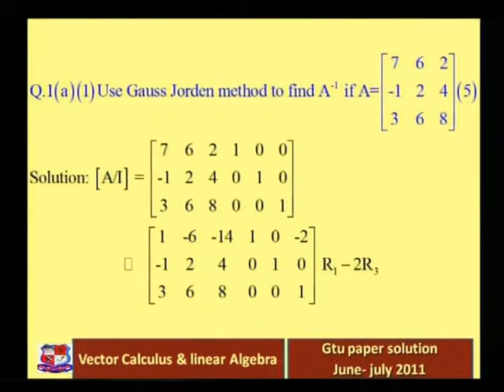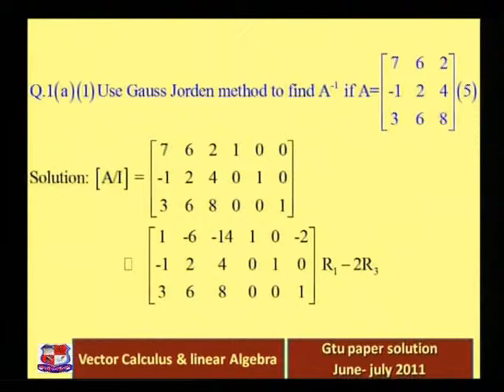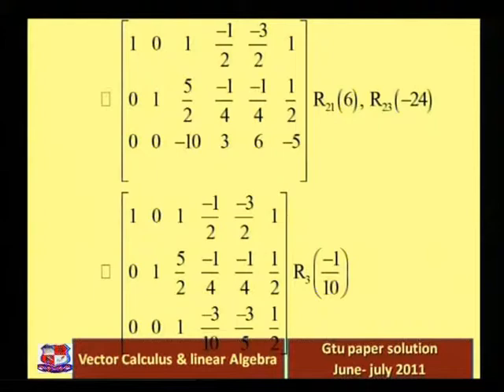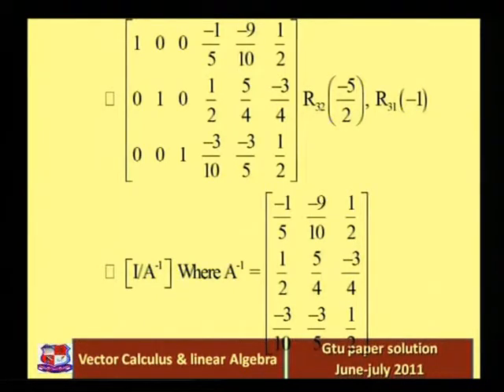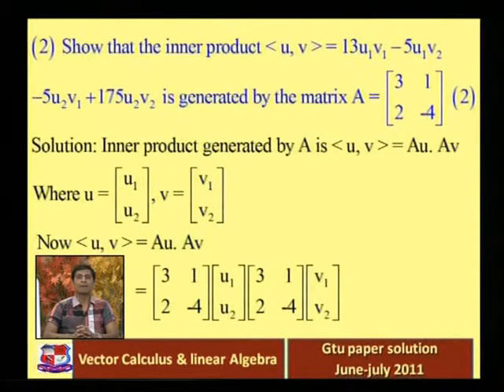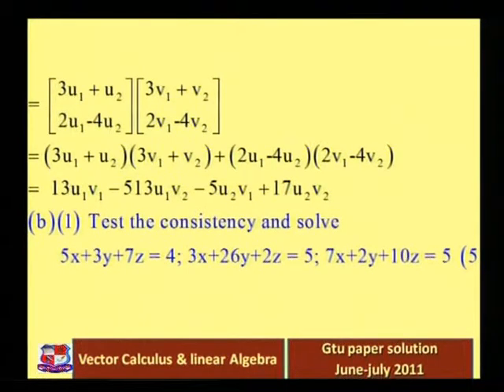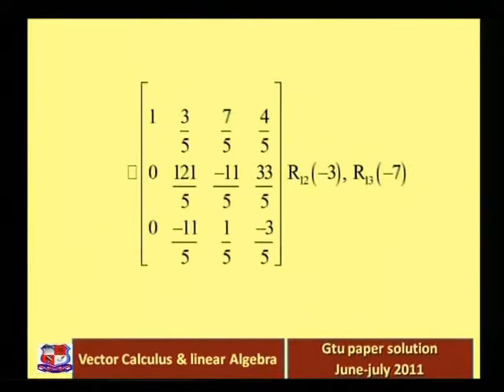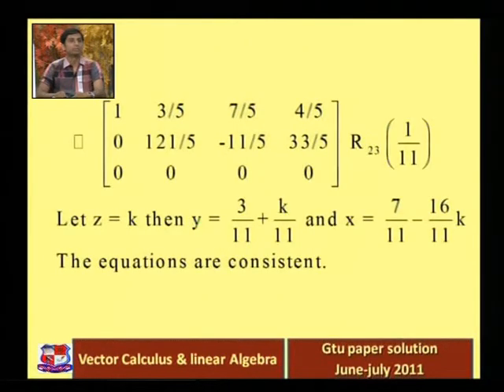Ankit Acharya Vector Calculus and Linear Algebra GTU Question Paper with Solution 1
Ankit Acharya- Hasmukh Goswami College of Engineering, Vahelal- Vector Calculus and Linear Algebra - GTU Question
Paper with Solution- GTU Question Paper with Solution Exam :June- July  2011.